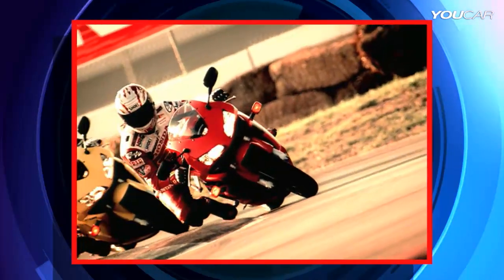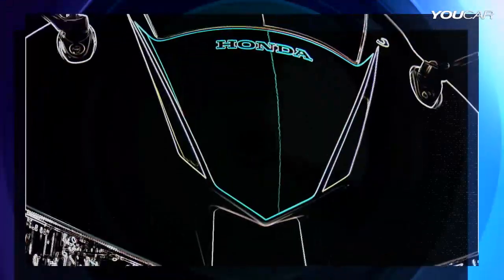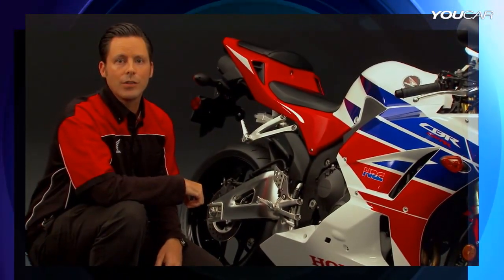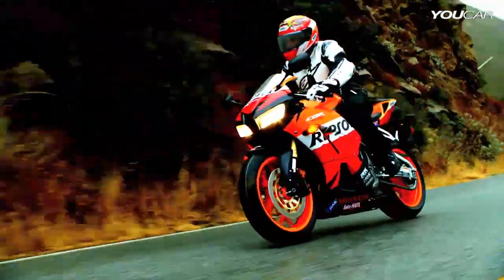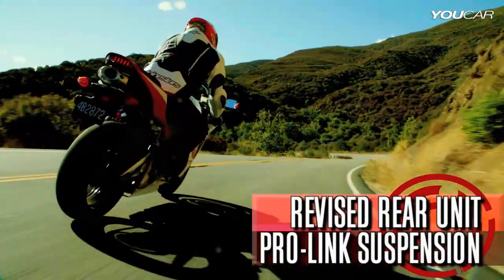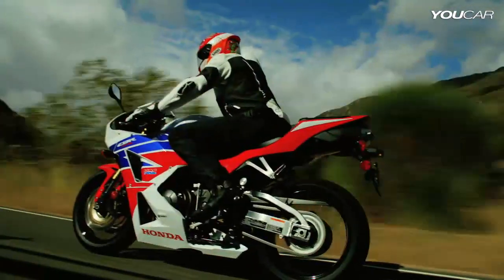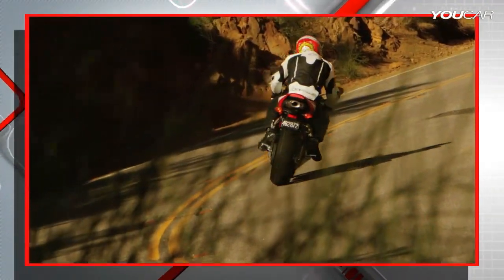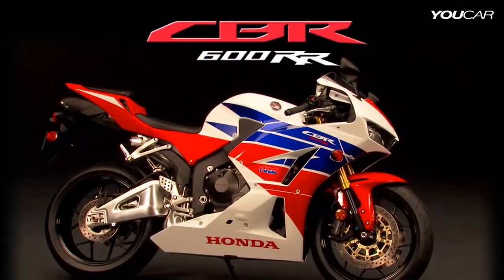2013 Honda CBR 600 RR - OFFICIAL TRAILER